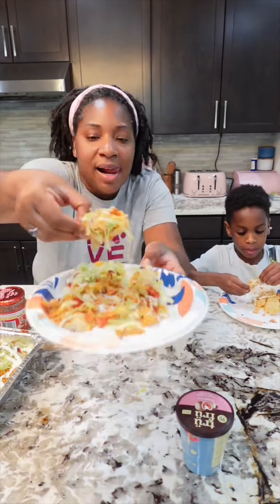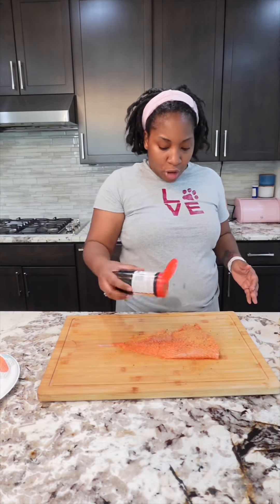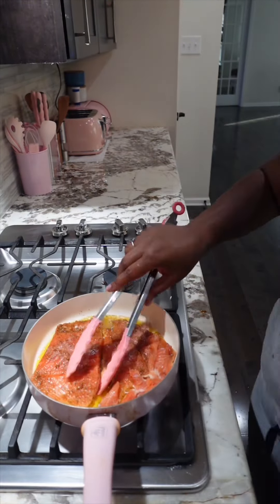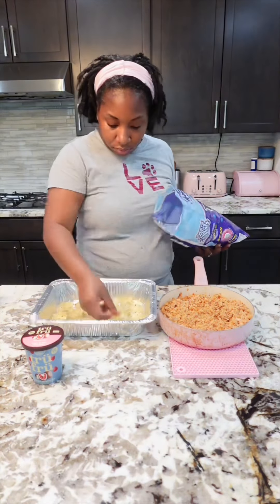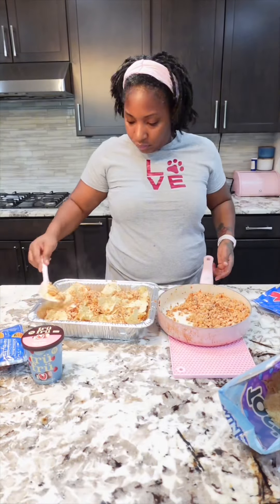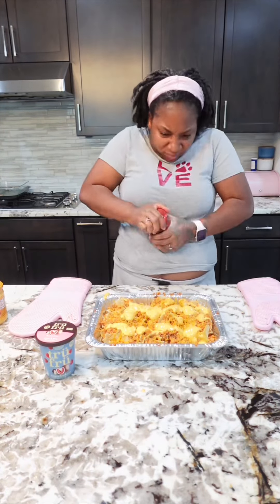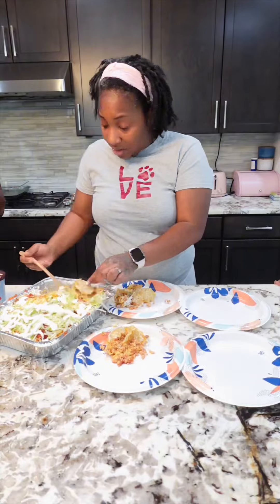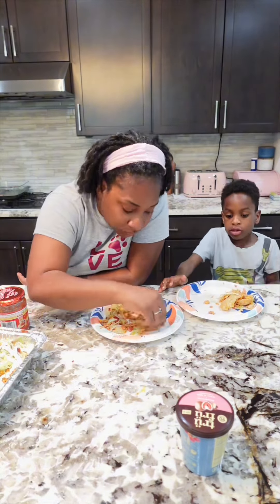Easy Fully Loaded Salmon Nachos | Raquel Ashleey | SAHM4